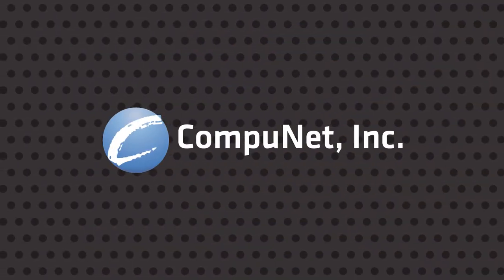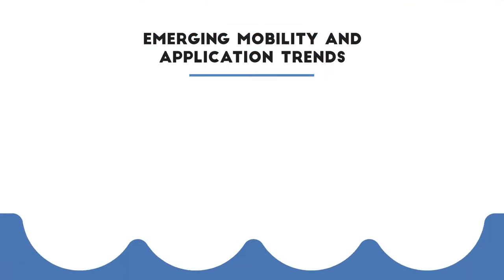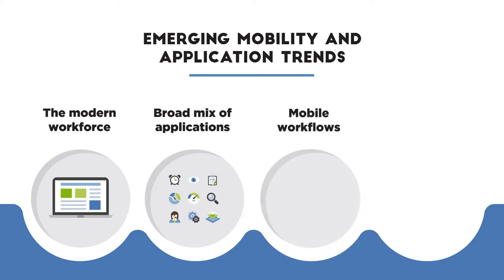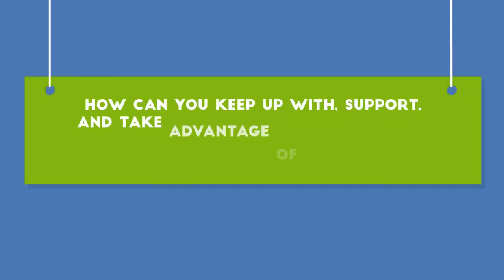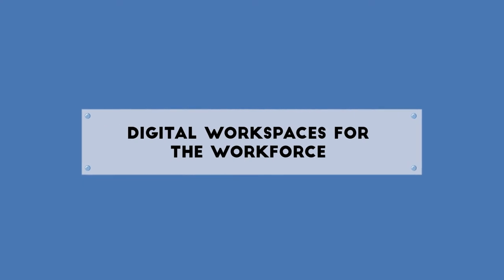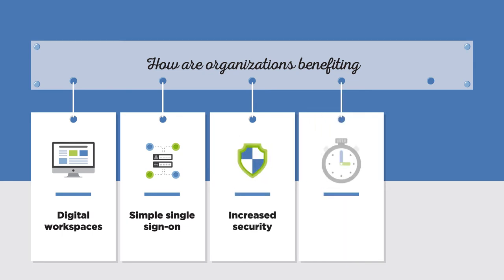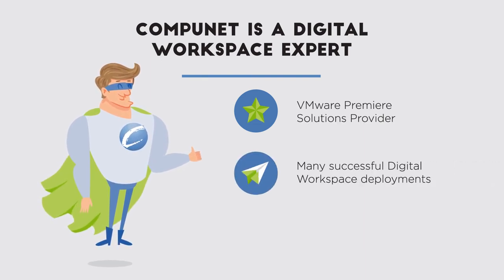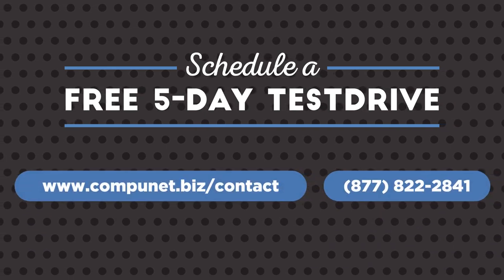Get to know CompuNet, your Digital Workspace Expert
Get to know CompuNet, your digital workspace expert by watching this video